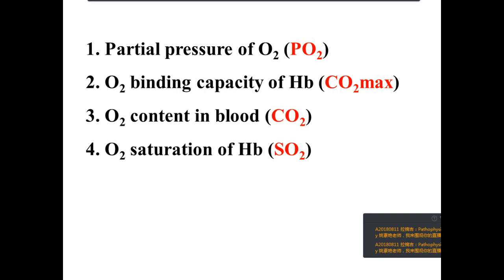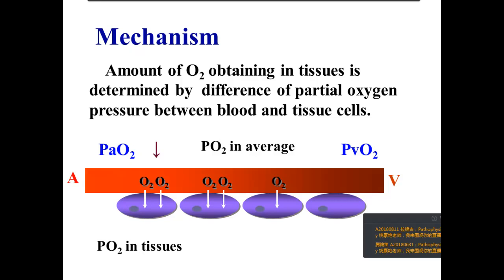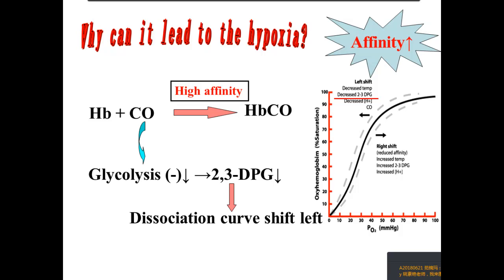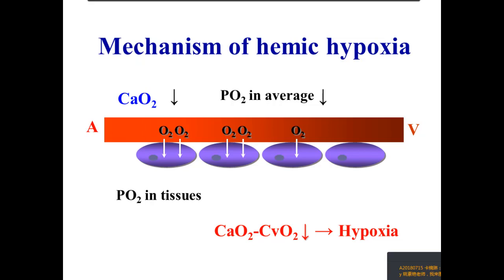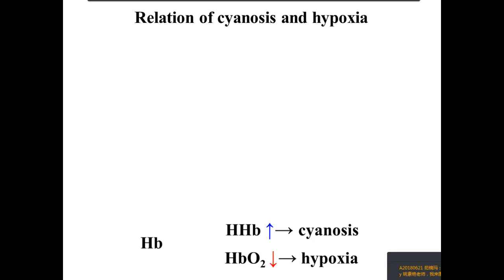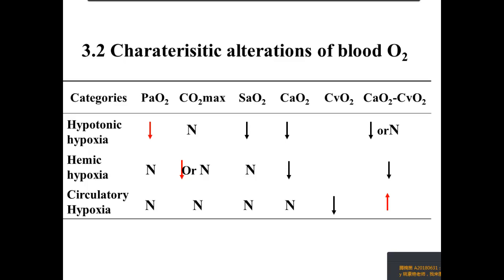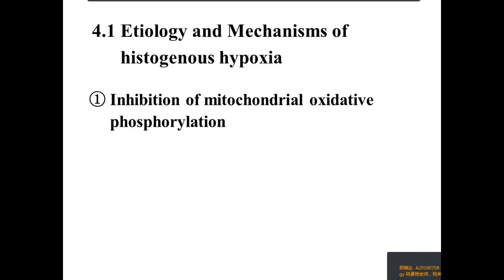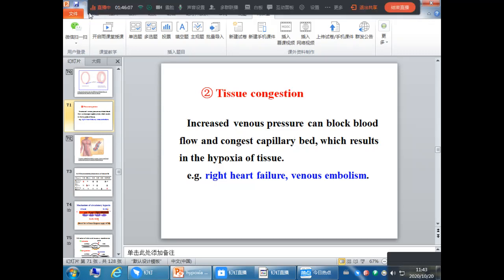hypoxia part 2 | causes of hypoxia | treatment of hypoxia